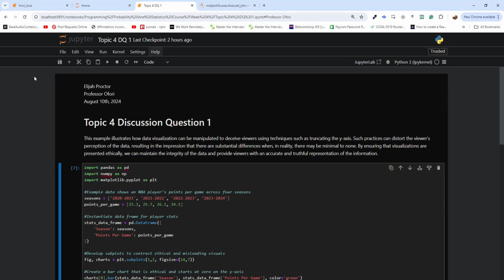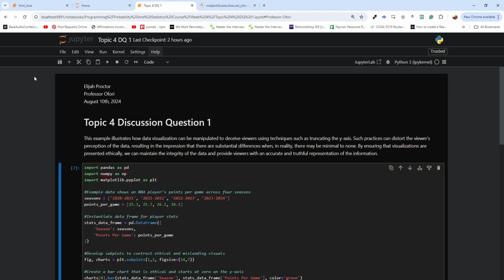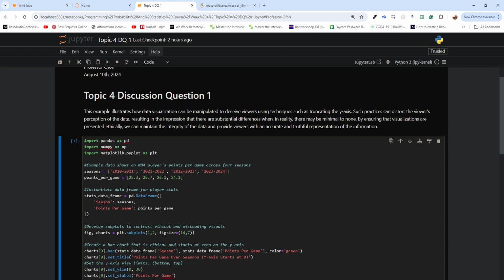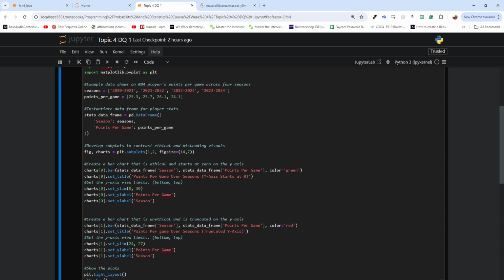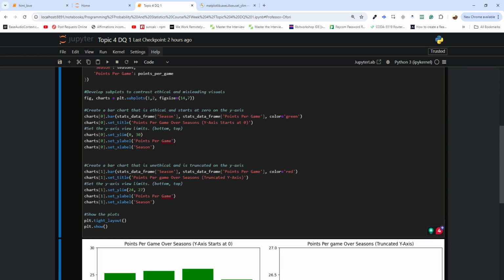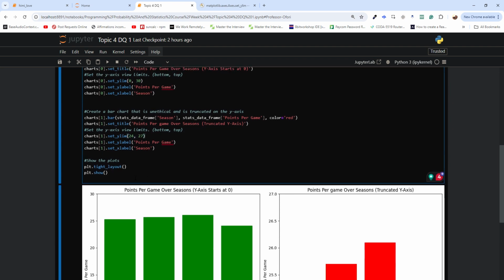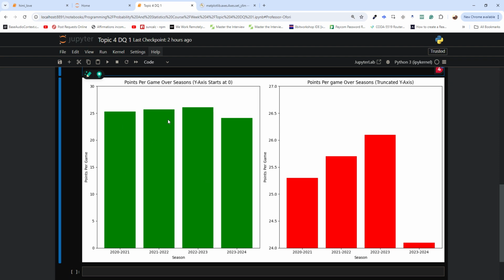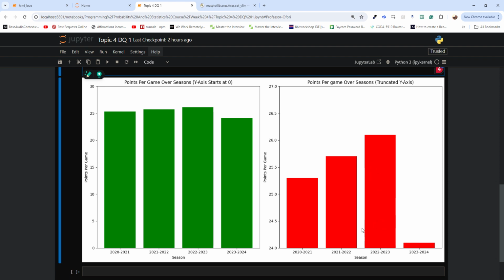Topic 4 DQ 1 Elijah Proctor